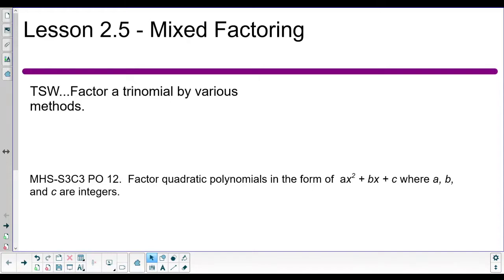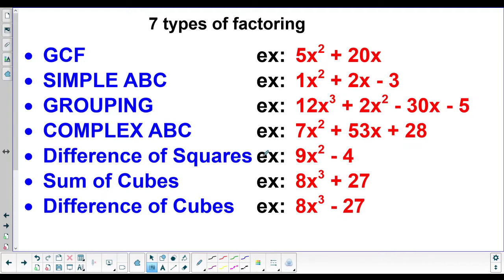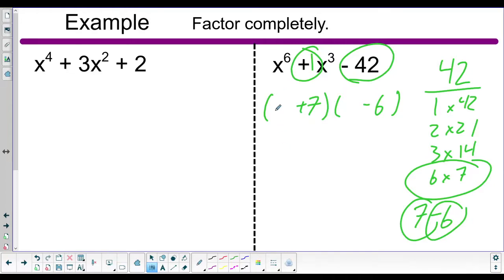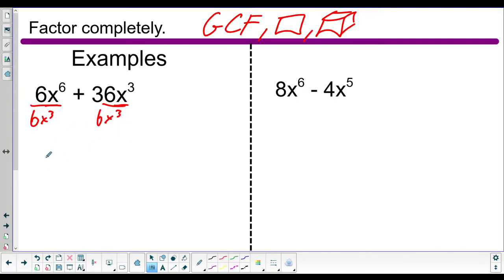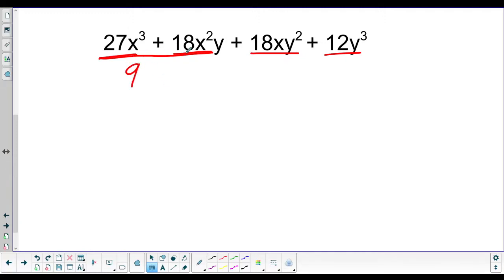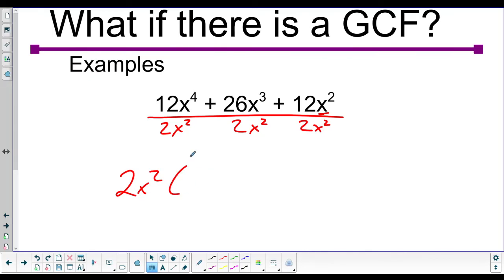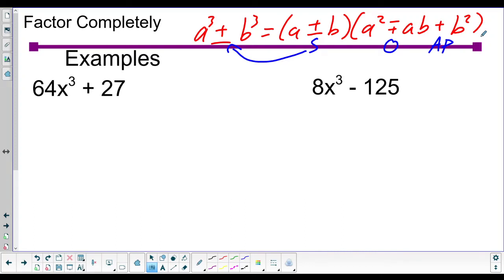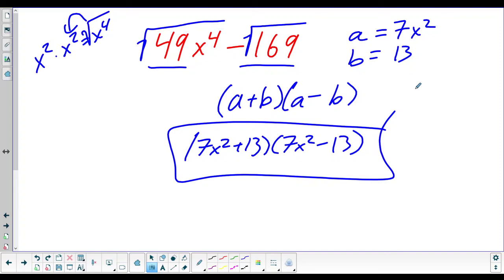Mixed Factoring (Algebra 2)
In this video I go over how to identify which type of factoring to do and do multiple example problems of each type of factoring.